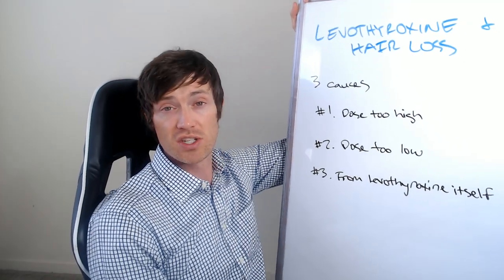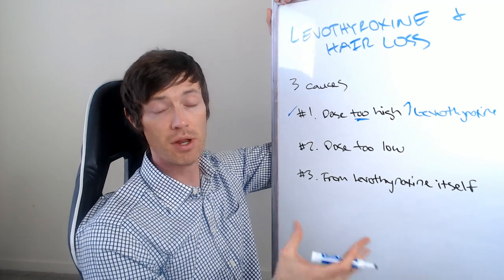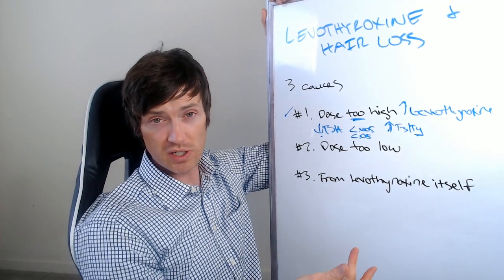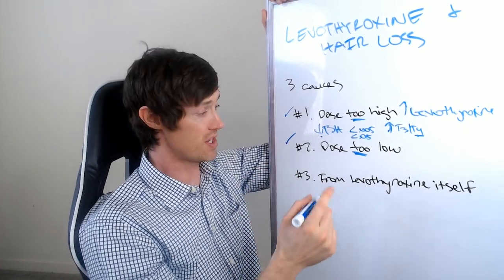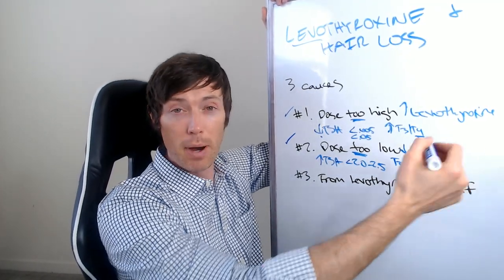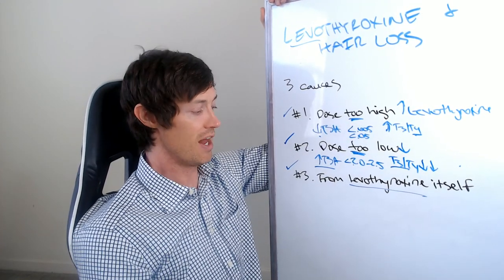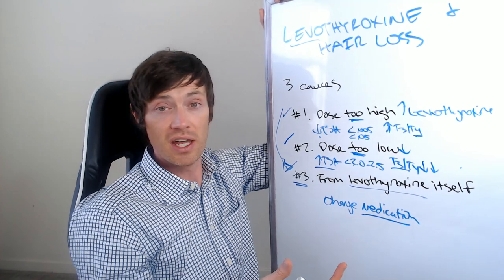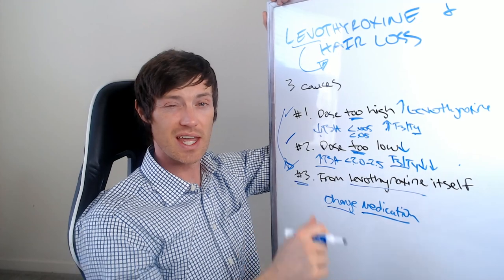Levothyroxine & Hair Loss - 3 CAUSES + HOW TO STOP IT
Suffering from levothyroxine hair loss? Levothyroxine is KNOWN to cause hair loss in several different ways. If you are taking levothyroxine and suffering from hair fall then this is the video for you.

Levothyroxine is the #1 most commonly prescribed thyroid medication for hypothyroidism and low thyroid. But what you may not realize is that it can have many different side effects including hair loss.

Figuring out what causes hair loss can be difficult as a thyroid patient because your thyroid can contribute as well as your thyroid medication.

Use this guide to help you find the root cause of your hair loss so you can finally regrow your hair.

3 ways levothyroxine causes hair loss:

#1. Your levothyroxine dose is too high.
What you may not realize is that hyperthyroidism can lead to hair loss and taking TOO much levothyroxine can cause hyperthyroidism. Check your TSH and free T3/Free t4 levels if you think this may be happening to you. If it is, you will see a drop in your TSH, and an elevation in your free T4 levels. You may also experience the symptoms of hyperthyroidism.

#2. Your levothyroxine dose is too low.
Next, your dose may simply be too low. If your dose is too low then you are still suffering from hypothyroidism and low thyroid can CAUSE hair loss as well. If this is happening to you then you will see a RISE in your TSH and a DROP in your free t3 and free T4 levels.

#3. Your hair loss is directly caused by levothyroxine.
Lastly, levothyroxine ITSELF can cause hair loss regardless of your dose. Don't worry, though, because there is a solution! All you need to do is switch to a different type of thyroid medication to see if that medication causes the same issue. As you swap through thyroid medications you will find one that works for you and does NOT cause hair loss.